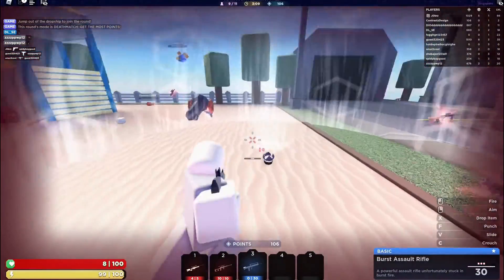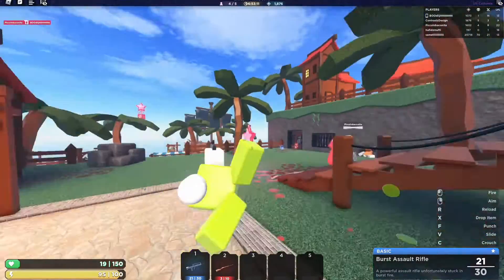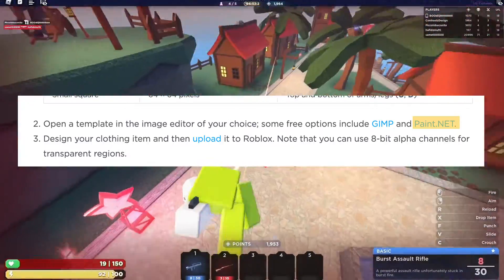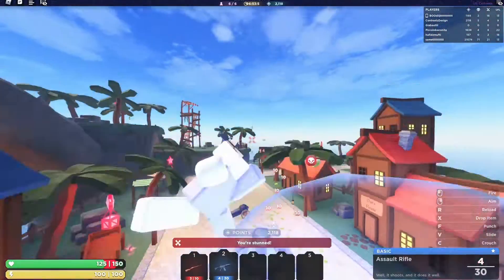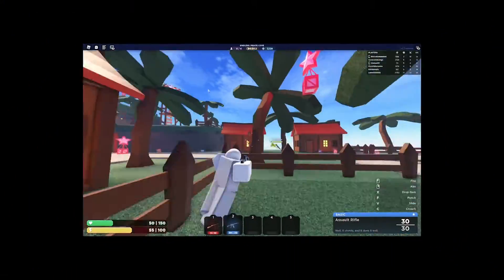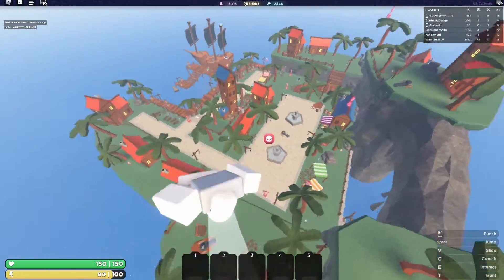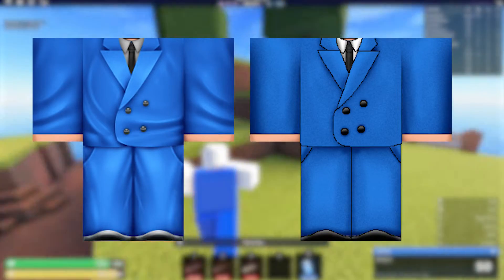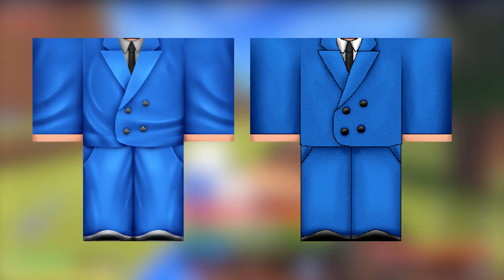Paint.Net VS Photoshop - Which Software Can Earn You More ROBUX?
🔥Cheack out our OFFICIAL WEBSITE!

In this video, we're going to be answering the most asked question by beginner roblox clothing designers "What is the best software to use for roblox clothing design?"